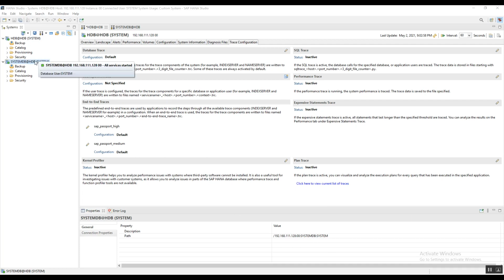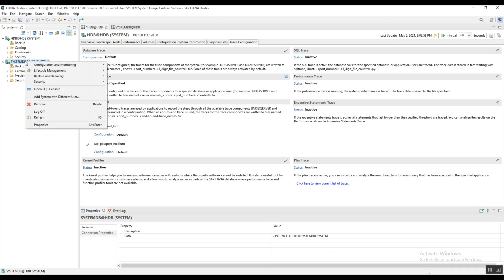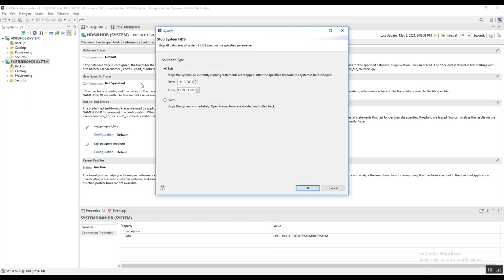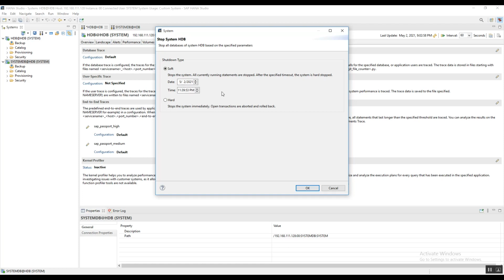SAP HANA Admin | Types of Shutdown / Restart of HANA | Soft and Hard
In this video, we will see different types of shutdowns of HANA DB. Detail knowledge of both shutdown procedures.